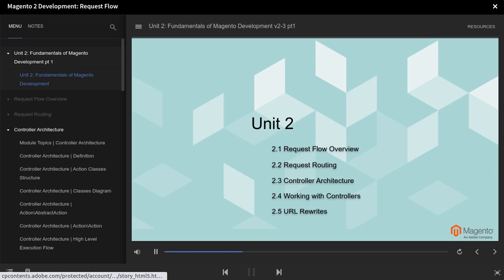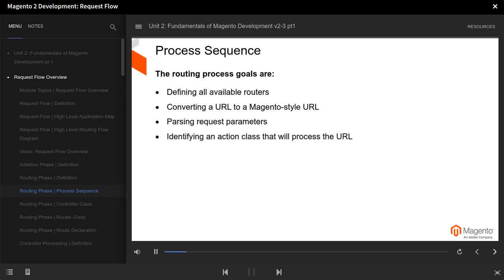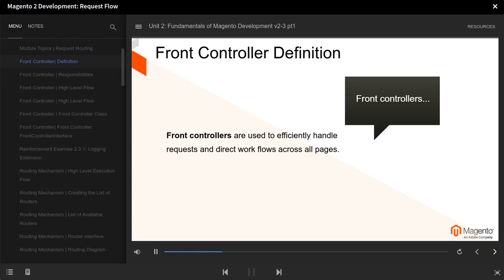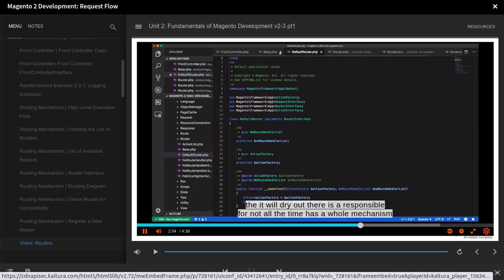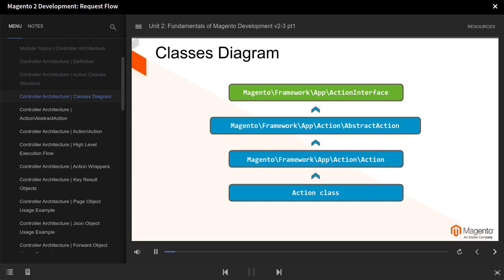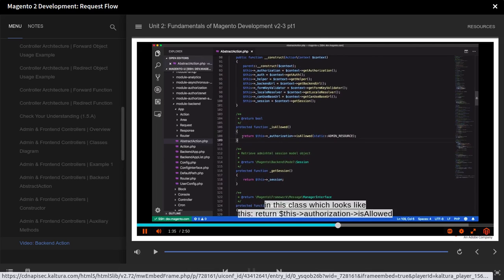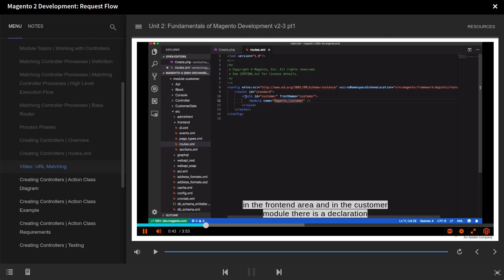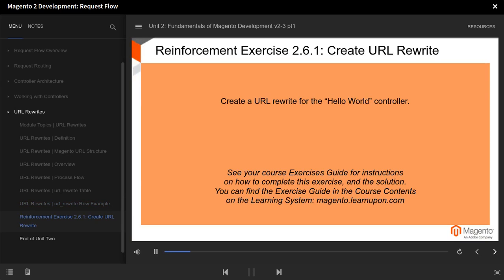CHAPTER 1.2 FUNDAMENTALS OF MAGENTO 2 DEVELOPMENT